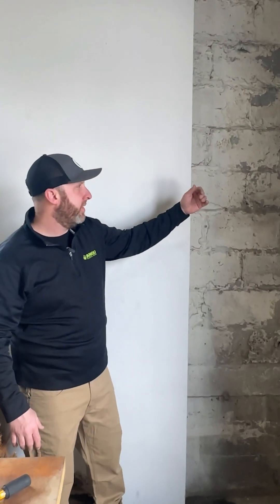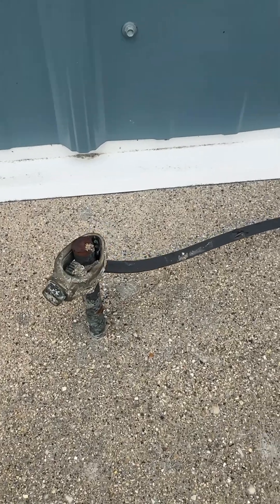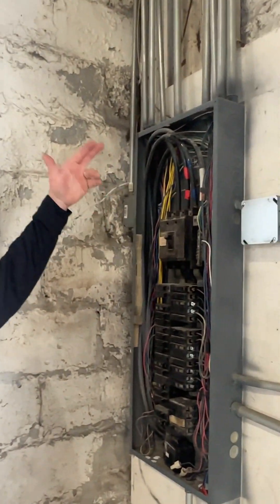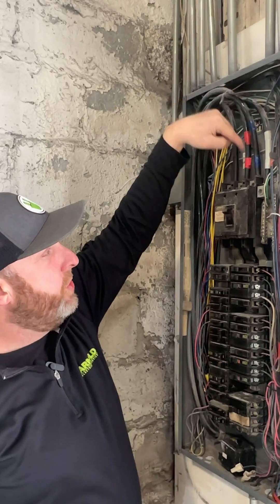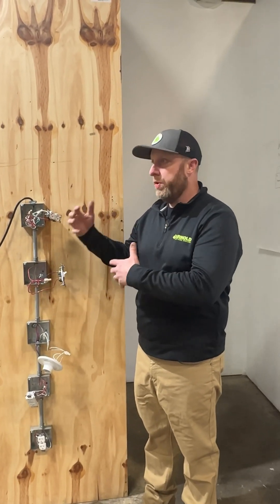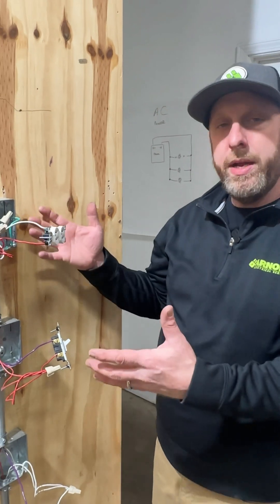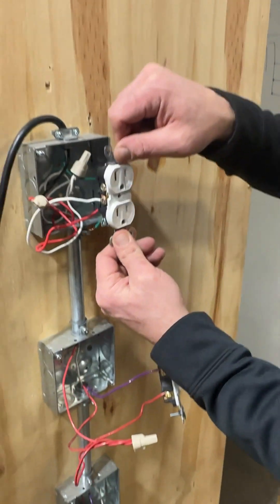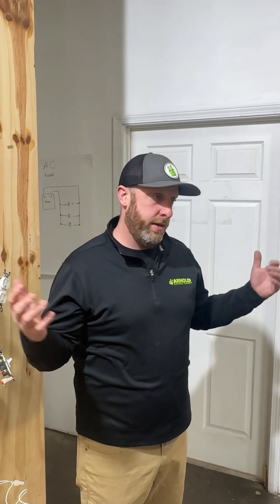How Electrical Grounding Actually Works ⚡ (And Why Your Home Needs It)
Ever wonder what "grounding" really means in your electrical system? ⚡ It’s not just a wire—it’s a critical safety feature that protects you, your home, and your devices.

In this video, Jack Arnold from Arnold Electric explains how grounding works, why it's essential, and what can go wrong when it’s missing or done incorrectly.

👉 Understanding the basics could save you from shocks, surges, and serious damage.